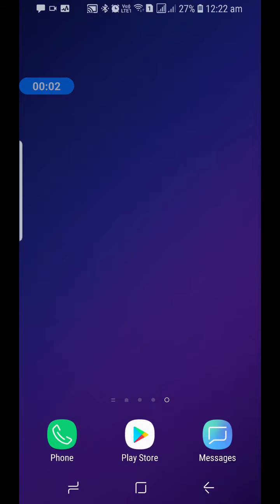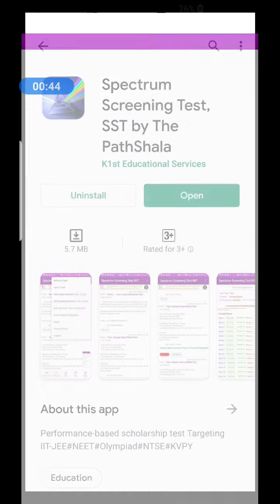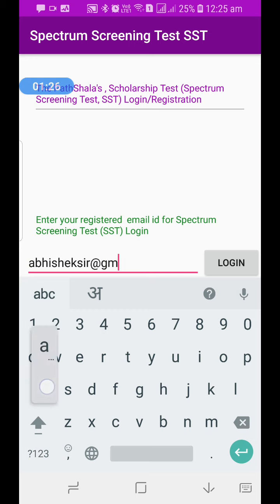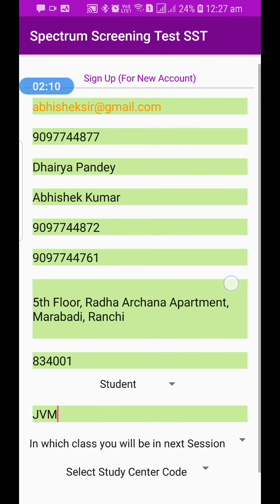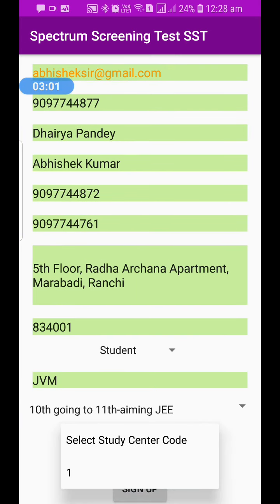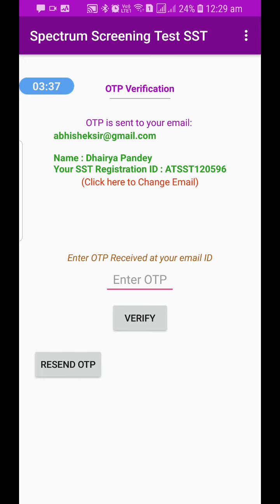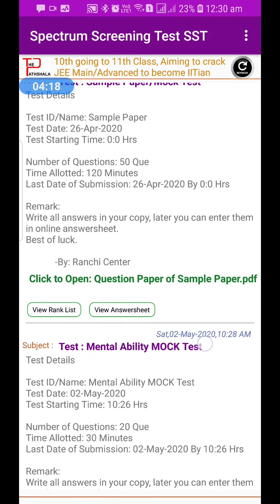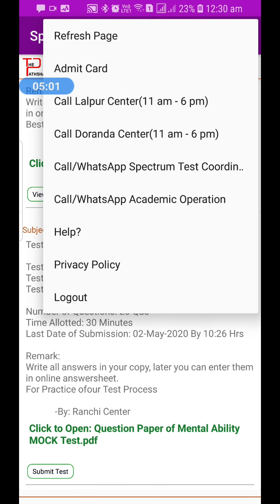Registration Process of Spectrum Screening Test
Click here to open SPECTRUM SCREENING TEST app in play store